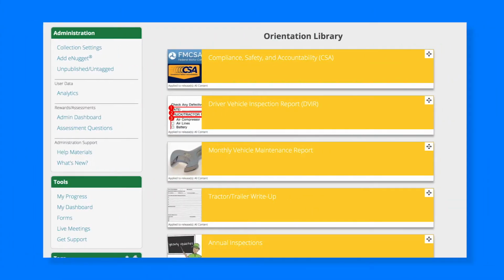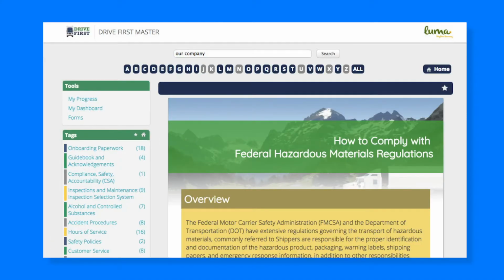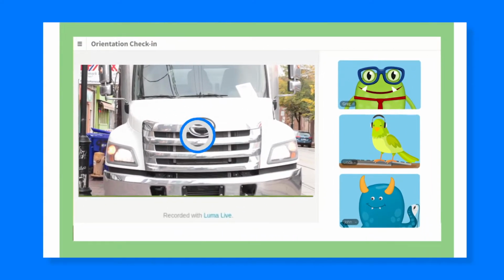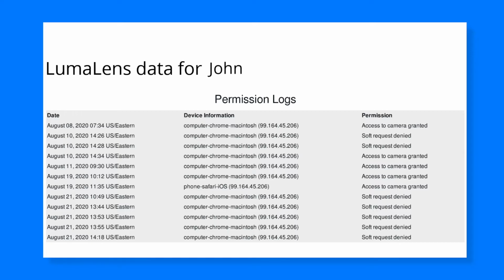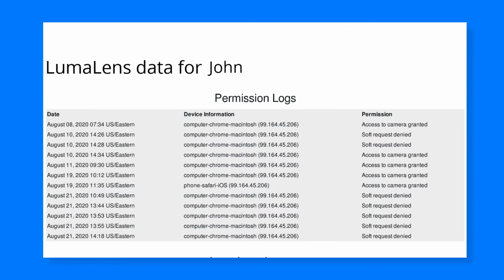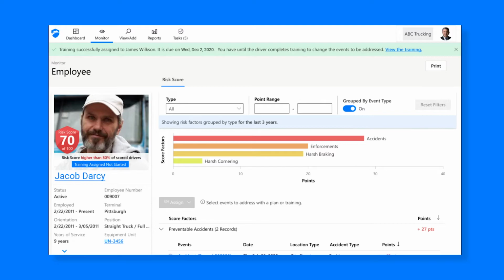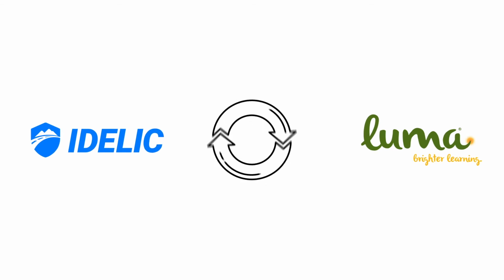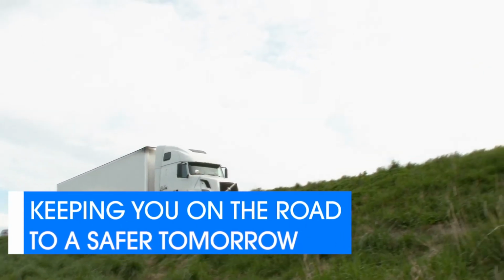Training Partner Spotlight: Luma, Brighter Learning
Measuring the effectiveness of driver training can be challenging. That's why Idelic partners with companies like Luma Brighter Learning to give fleets the tools they need to train and retain drivers that put safety first.

Learn more about how Idelic consolidates all of your existing technology systems into a single driver management platform